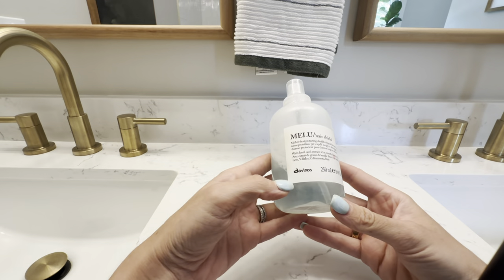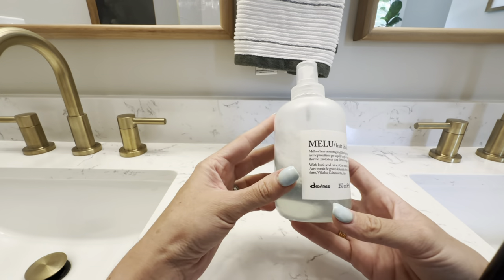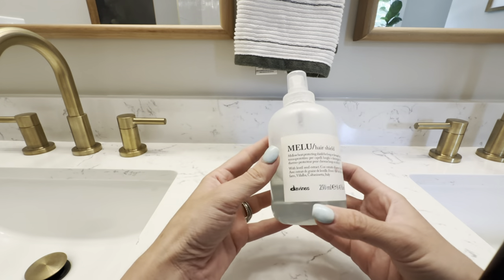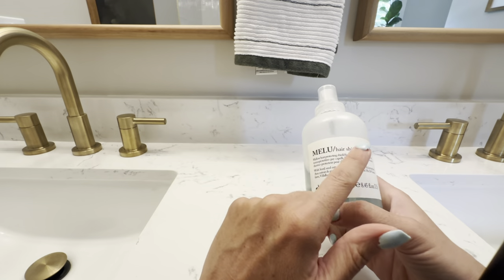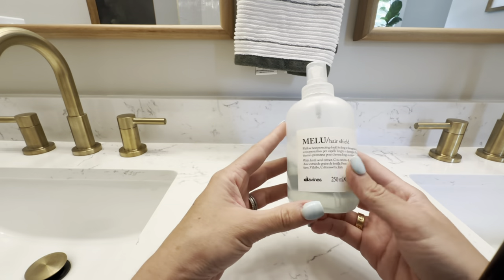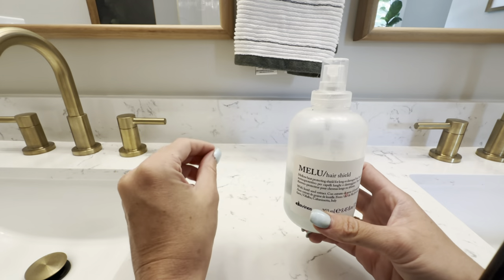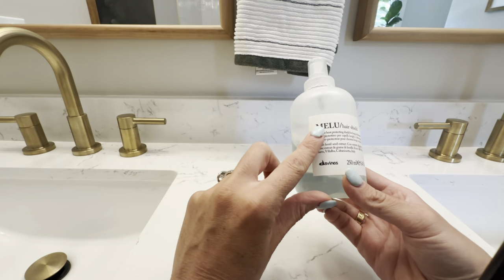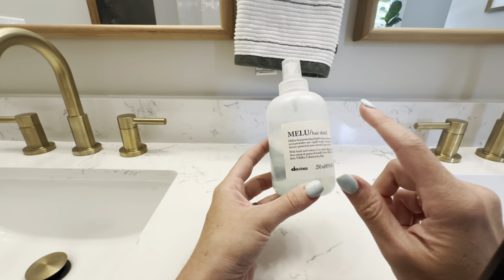Review: Davines Melu Hair Shield, Heat Protection, 8.45 Fl Oz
🌟 Today, we're diving into a detailed review of the Davines Melu Hair Shield, your ultimate solution for heat protection and shiny, soft hair! ✨

👩‍🔬 **Brand Overview:**
We're thrilled to discuss Davines, a renowned brand from Italy, known for its high-quality hair care products that blend beauty with sustainability. With a focus on natural ingredients and ethical production, Davines ensures that their products not only make you look good but feel good using them.

🛡️ **Product Title & Features:**
We've got our hands on the **Davines Melu Hair Shield**. This isn't just any ordinary heat protection spray—it's formulated to deliver soft and shiny results for all hair types. Whether you're sporting long locks or a chic short style, this product claims to protect your hair from heat damage caused by styling tools like blow dryers, flat irons, and curling wands.

📏 **Product Specifications:**
- **Ingredients:** Key ingredient includes Lentil Seed Extract, known for its rich source of proteins and amino acids, which help in repairing and strengthening hair.
- **Manufacturer:** Davines, a trusted name in the beauty industry.

1. **Ultimate Heat Protection:** This shield effectively prevents breakage and damage by providing a protective layer against high temperatures. You can style your hair without fear and retain its natural health and shine.
2. **Soft and Shiny Results:** After using this product, expect your hair to feel effortlessly smooth and gleam with a natural shine.
3. **Suitable for All Hair Types:** Whether you have straight, wavy, curly, or coily hair, the Davines Melu Hair Shield works its magic on all textures and lengths.

1. Begin with clean, damp hair.
2. Spray the hair shield evenly from mid-lengths to ends.
3. Comb through to ensure an even distribution.
4. Follow up with your regular heat styling routine.

💖 **Our Experience:**
Having tried and tested Davines Melu Hair Shield, we found it to be incredibly effective in minimizing heat damage while improving the hair’s texture and shine. The product didn’t weigh our hair down or leave any greasy residue, making it perfect for daily use.

👯‍♂️ **Products Frequently Bought Together:**
Many customers who purchase this item also pick up the **TRI Design Aerogel Hairspray**, combining flexibility with a strong hold, ideal for maintaining your styled look. Consider pairing these products for a comprehensive hair care routine!

🔄 **Similar Items to Consider:**
If you're into exploring more options, there are several other heat protection and styling sprays available. However, the unique blend of ingredients and the trusted brand behind Davines offers a reliable choice for effective hair care.

In the highly competitive Beauty & Personal Care category, Davines Melu Hair Shield consistently ranks among the top products, testament to its popularity and effectiveness.

❓ **FAQs:**
- **Is this product discontinued by the manufacturer?**
  No, it's still available and continues to be a popular choice among users.
- **How much product is in the bottle?**
  The bottle contains 8.45 fluid ounces, ensuring long-lasting use.